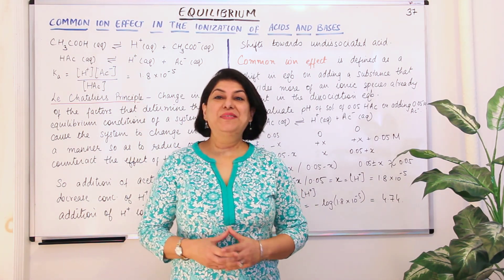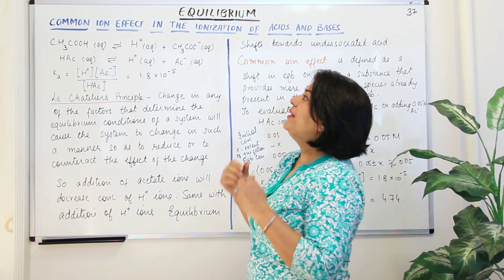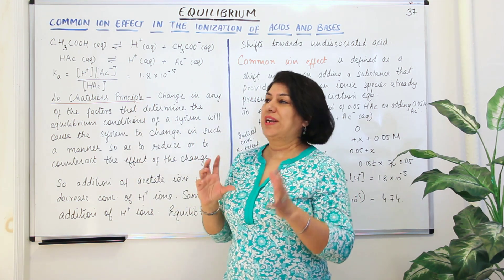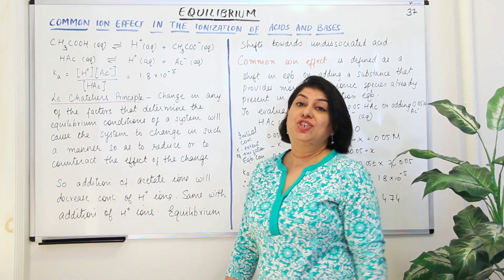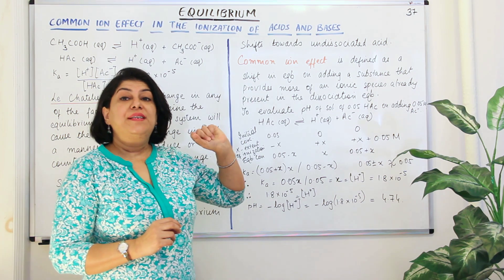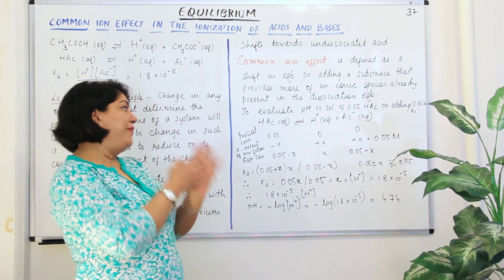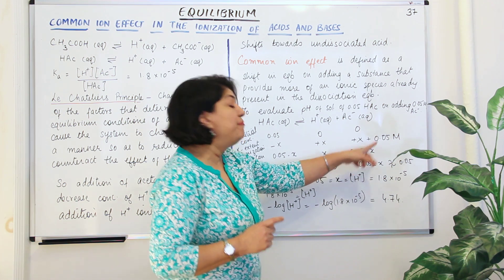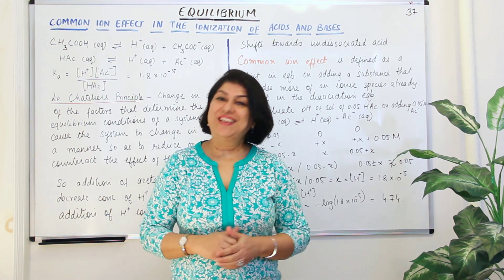Common Ion Effect on Acids And Bases - Equilibrium (Part 37)